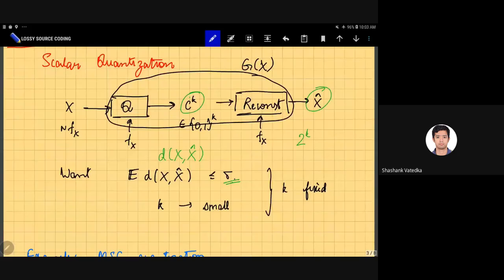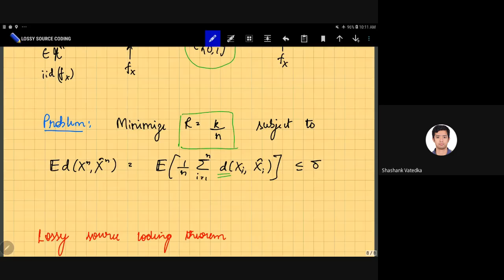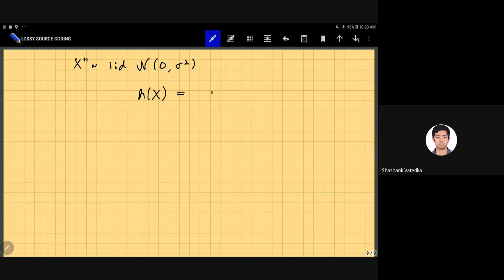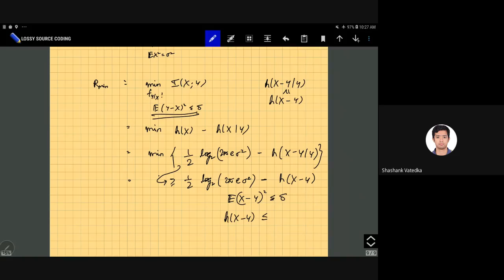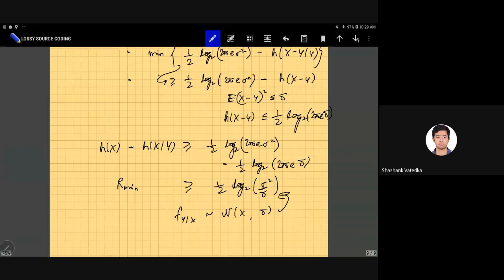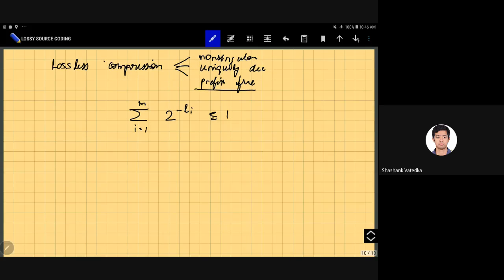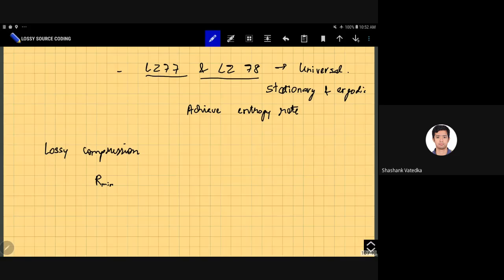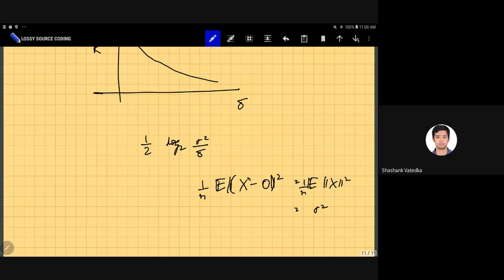Source coding 2021 lec 15: Vector quantization and wrapup